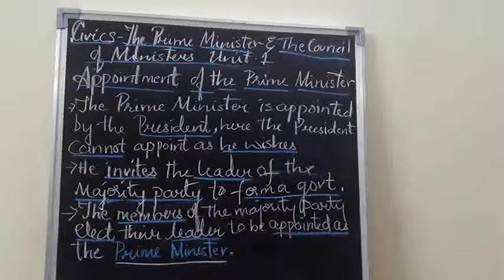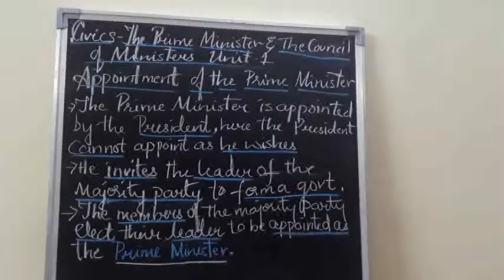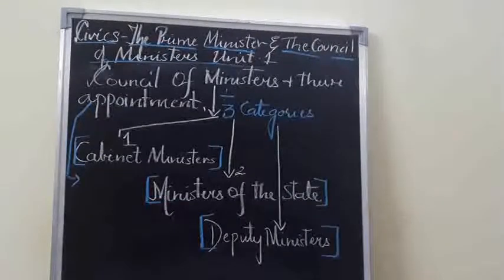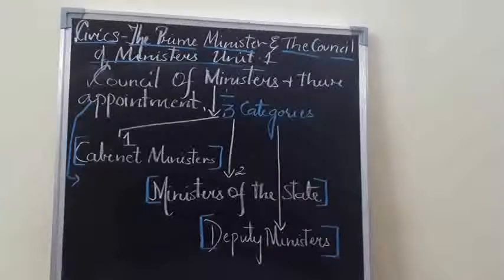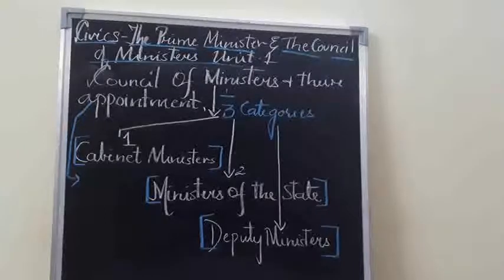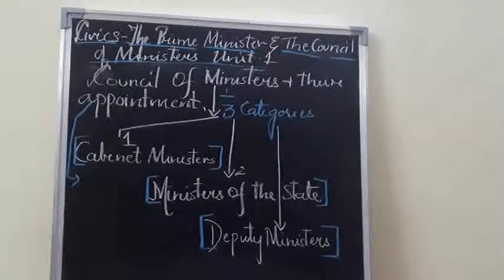CIVICS-X- THE PRIME MINISTER & THE COUNCIL OF MINISTERS-1B(24-JUL-2020)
CIVICS-X
CHAPTER - 1: THE PRIME MINISTER & THE COUNCIL OF MINISTERS
UNIT              : 1 - B
DESCRIPTION  : APPOINTMENT OF THE   PRIME   MINISTER